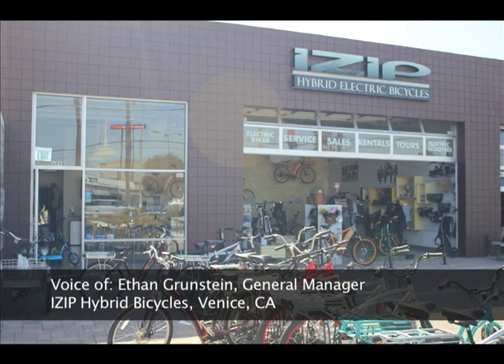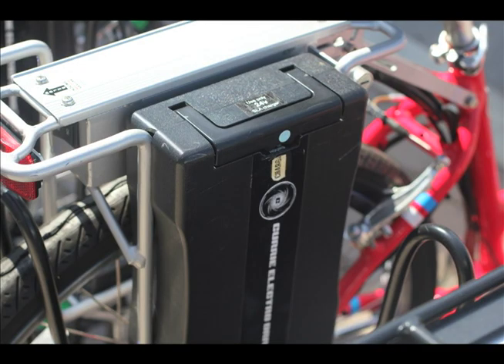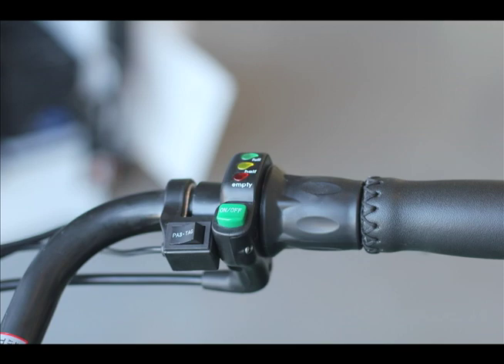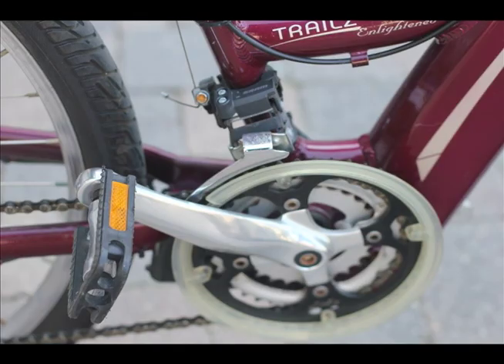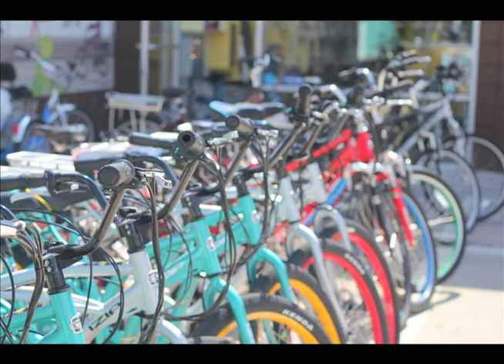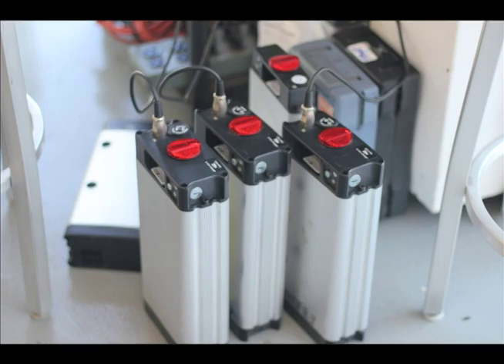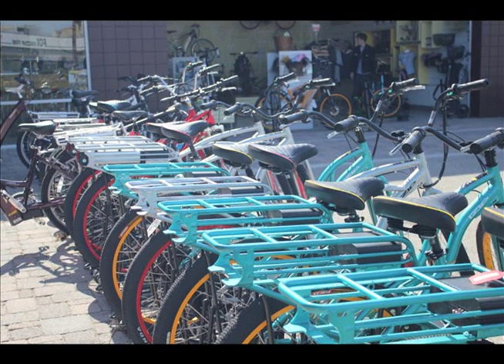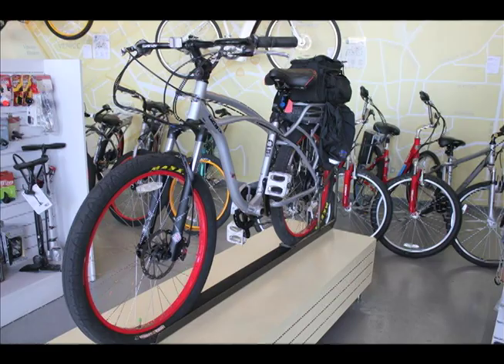IZIP Store - Hybrid Electric Bicycles